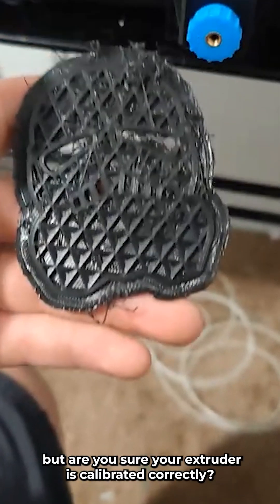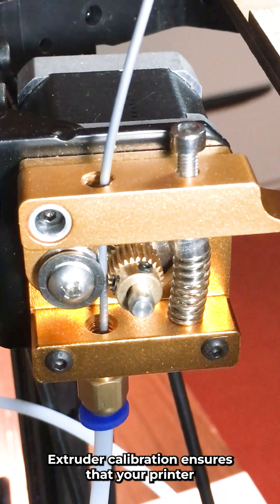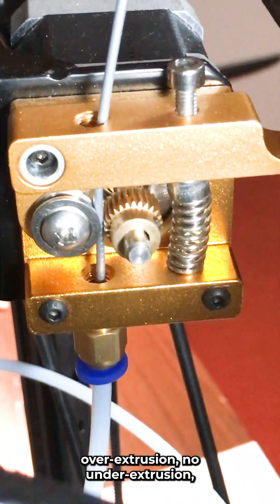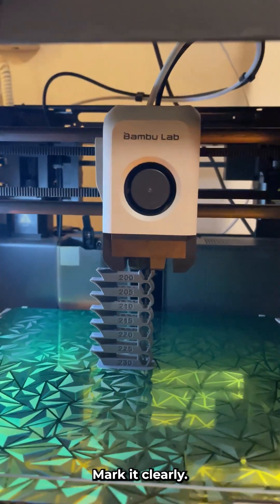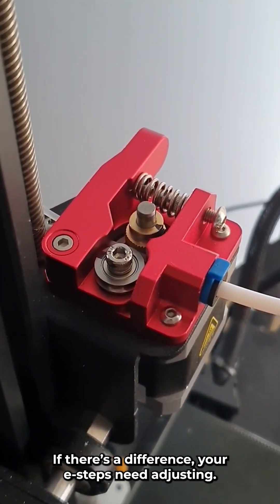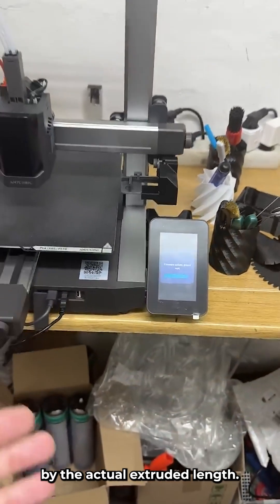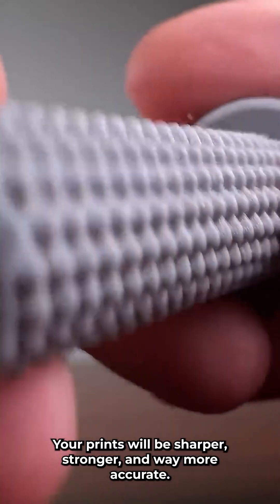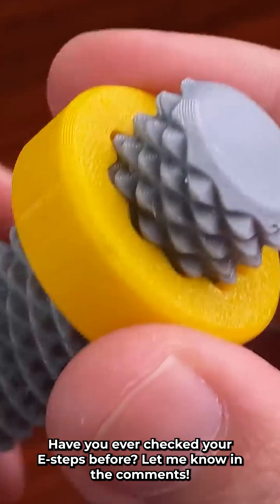Is your 3D printer extruding the right amount of filament?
Fine-tuning your E-steps can make all the difference between perfect prints and frustrating failures!
Calibrating your extruder ensures accurate filament flow, reducing under-extrusion, stringing, and print defects. Don't let small miscalculations ruin your prints!